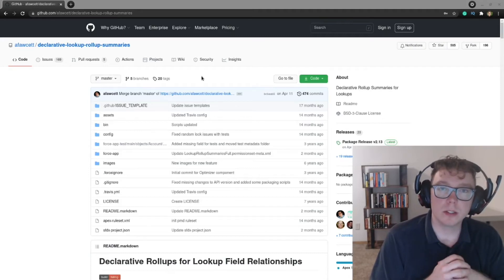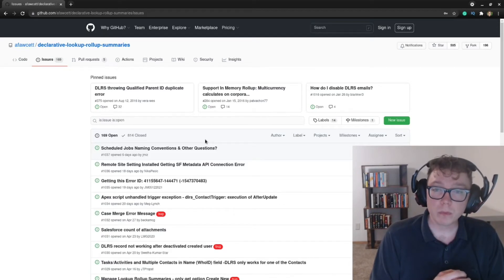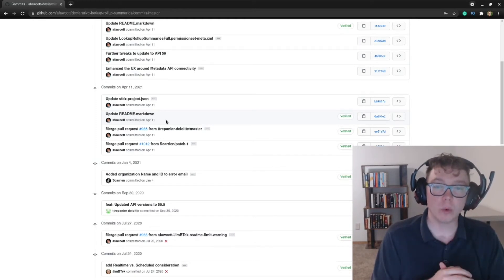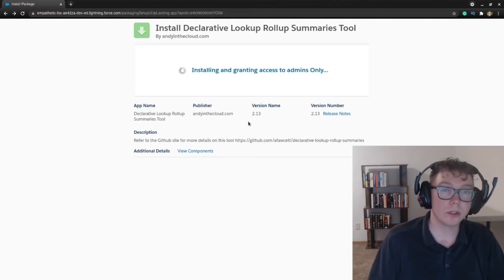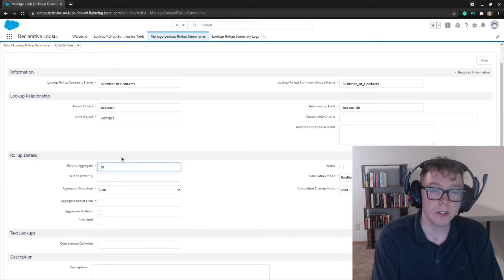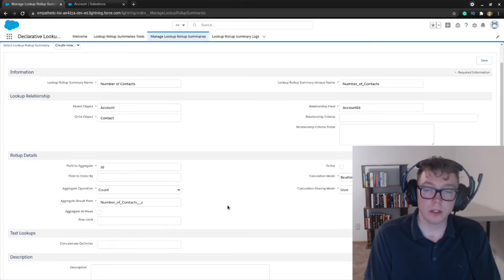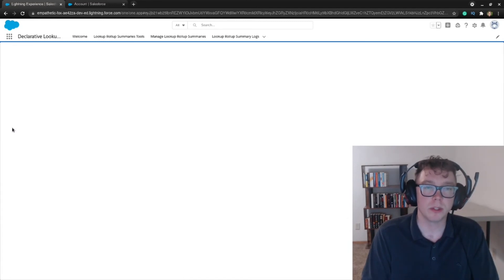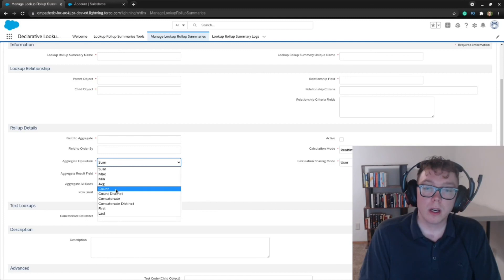How to Configure DLRS in Salesforce to get more Rollup Fields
In this video, we discuss how to increase the number of rollup summaries using the open-source package, Declarative Lookup Rollup Summaries. Using this AppExchange package, a Salesforce Administrator can increase the number of rollup summaries on an object. Using DLRS, an SF admin can bypass the Salesforce standard limit of 25 rollups per object. A Salesforce administrator can also use this free software as an enterprise solution to run rollup summaries on a lookup relationship between objects, which is not a native Salesforce feature. Throughout the video, we discuss the merits of the DLRS package, how to install the open-source package from the AppExchange, and how to configure your first rollup summary as an SF admin.

Chapters:
0:00 Introduction
4:54 Installation Guide
5:36 Configuration